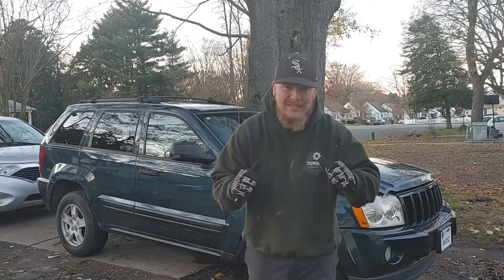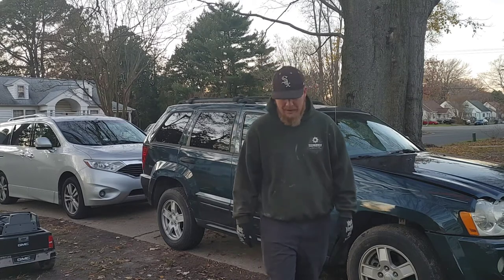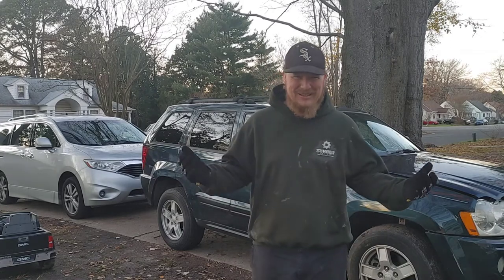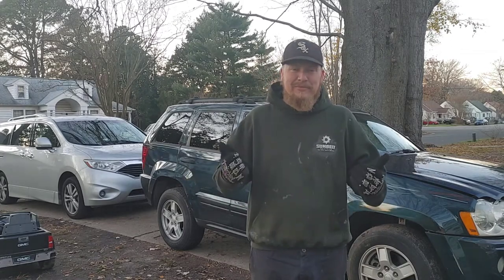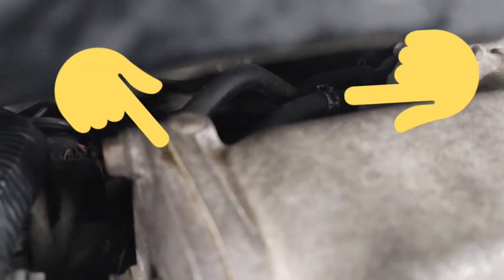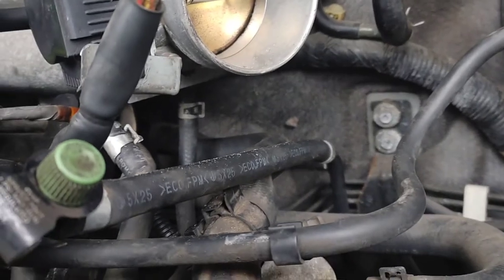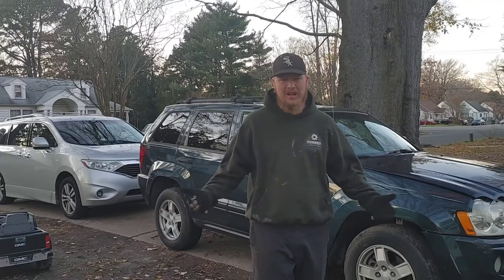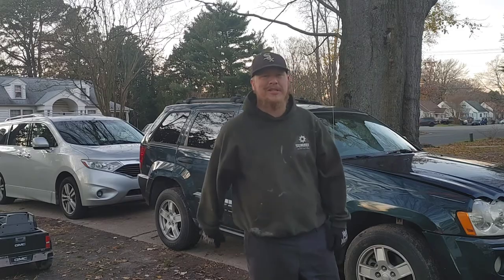2006 Nissan Murano Coil Pack Replacement Made Easy and Quick!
In this video, I show you a step-by-step guide in gaining access to the rear coils in your coil pack replacement on your Nissan Murano. Your vehicle's ignition coils are located at each cylinder. With the 2006 Nissan Murano if a cylinder has a misfire it will tell you with an engine code. This is when your service engine light illuminates on your driver cluster. You do not have to replace all of the coils at the same time. Replace the spark plug and coil for that cylinder and in most cases, this will solve your misfire. If your misfire continues, make sure you comment in the comment section below and I will help you troubleshoot the issue. This is a 2006 Nissan Murano and it is a simple DIY Auto Repair that you can knock out yourself and save yourself easy money. Put that money back into yourself or your family and stop overpaying for costly auto repairs. If you found this video to be beneficial please smash the like button so YouTube and myself know that I am doing a good job.

Basic Mechanic Tool Set
Trim Tool Set
Ignition coil
Spark plugs

0:00 Intro to Video
2:57 Start of Repair
3:09 Intake Tube with vacuum hose removal
5:31 Intake Manifold removed